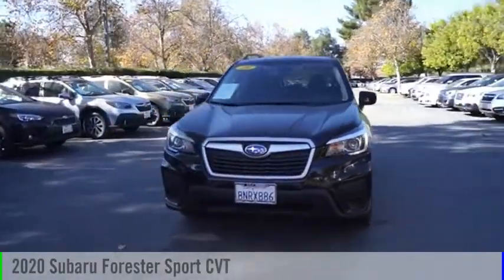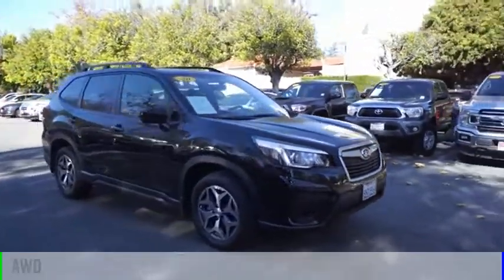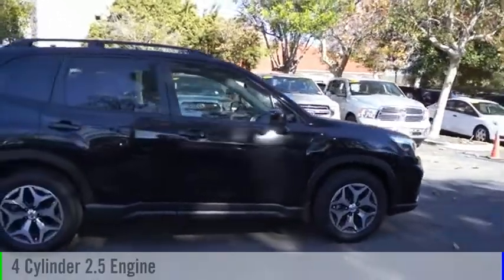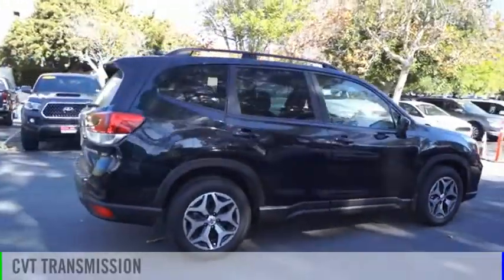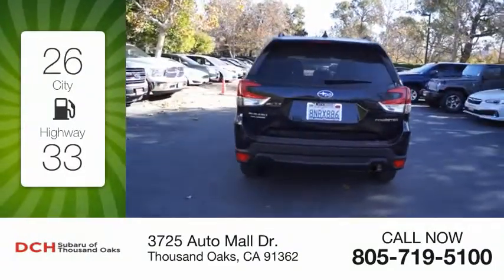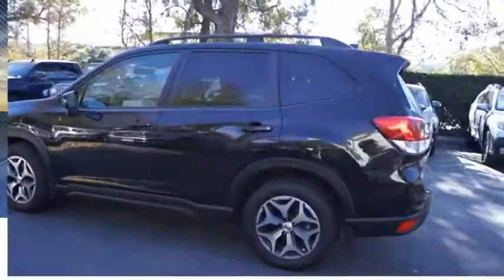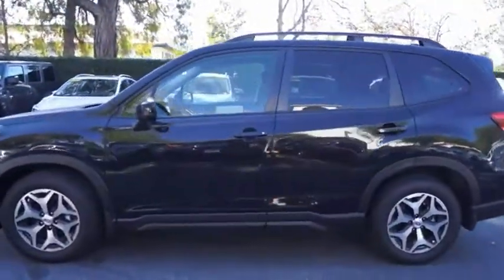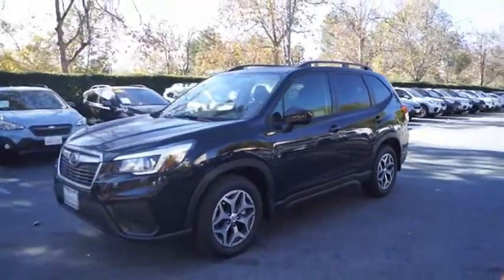2020 Subaru Forester LH431343L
2020 Subaru Forester Sport CVT

3725 Auto Mall Dr.

Moonroof, Heated Seats, All Wheel Drive, Aluminum Wheels, Back-Up Camera, Panoramic Roof. Sport trim. EPA 33 MPG Hwy/26 MPG City! Warranty 5 yrs/60k Miles - Drivetrain Warranty; KEY FEATURES INCLUDE: Sunroof, Panoramic Roof, All Wheel Drive, Heated Driver Seat, Back-Up Camera. Fuel economy calculations based on original manufacturer data for trim engine configuration. Please confirm the accuracy of the included equipment by calling us prior to purchase.